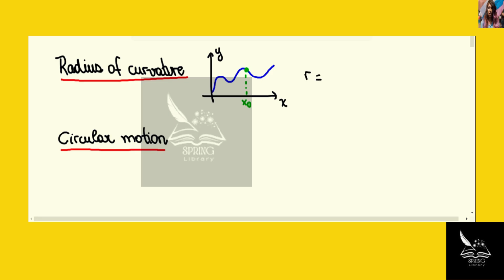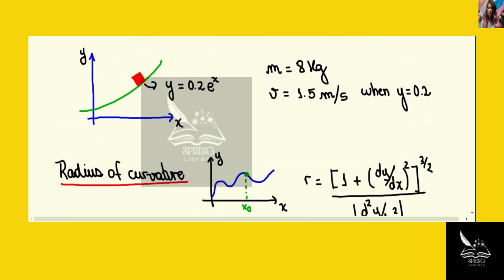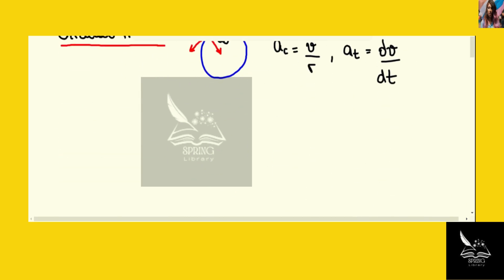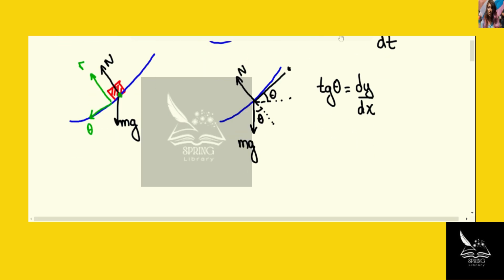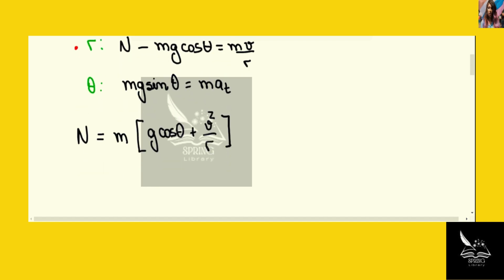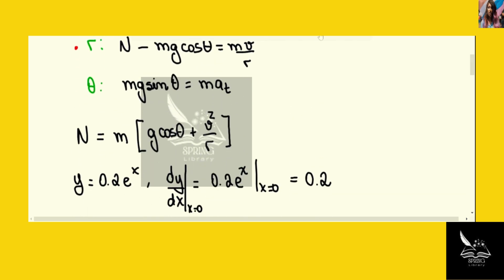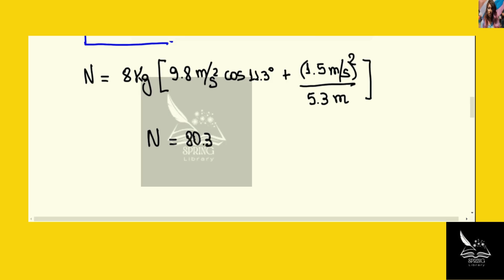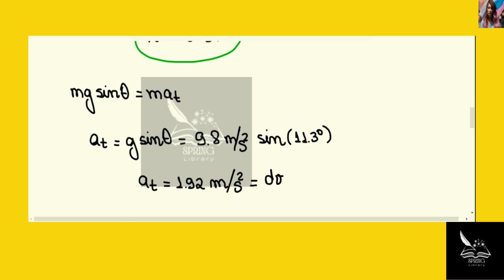The 8 -kg sack slides down the smooth ramp. If it has a speed of when determine the normal r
The 8 -kg sack slides down the smooth ramp. If it has a speed of when determine the normal reaction the ramp exerts on the sack and the rate of increase in the speed of sack at this instant.